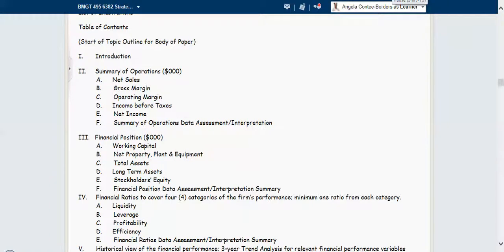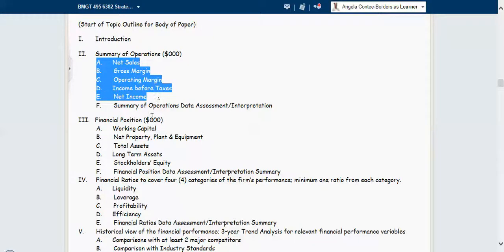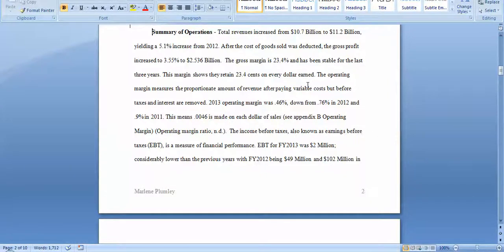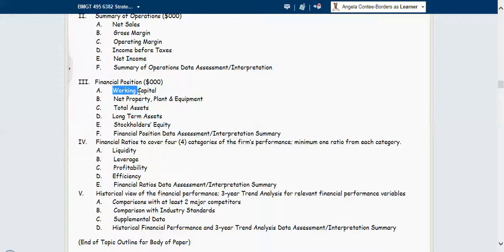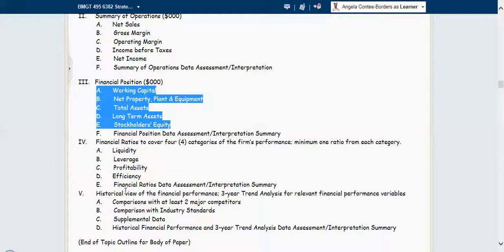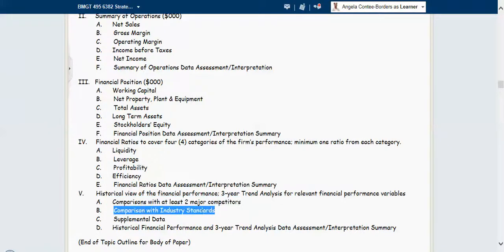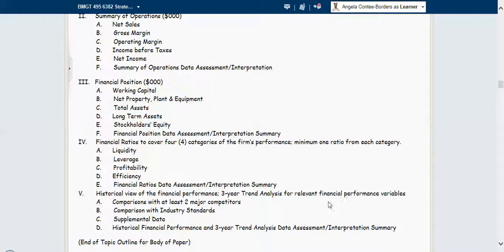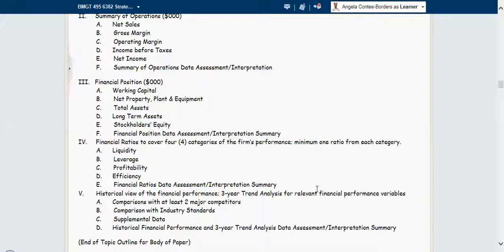Financial Analysis Overview